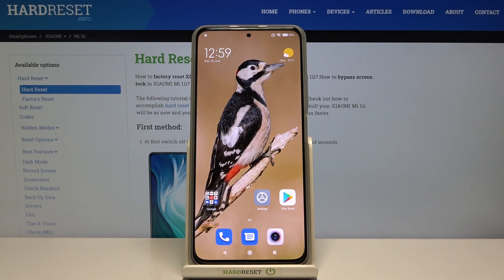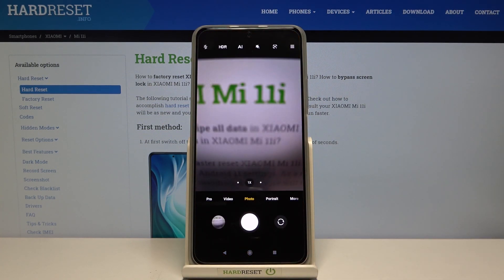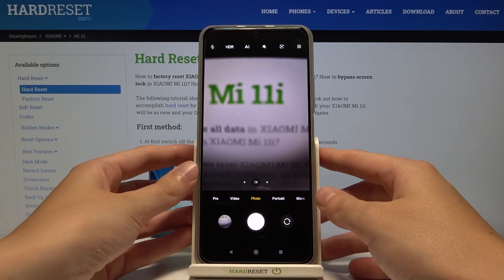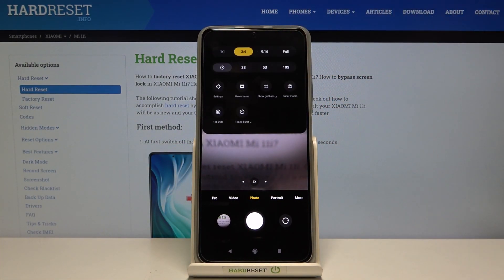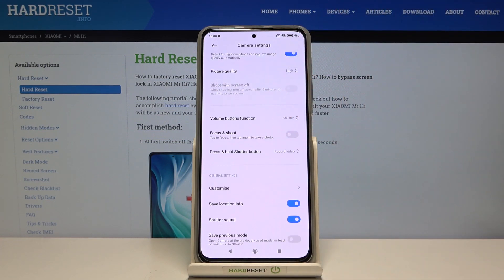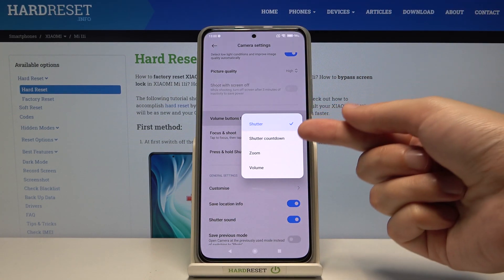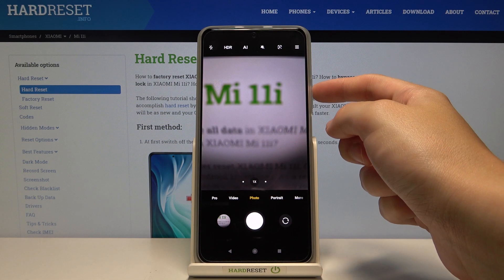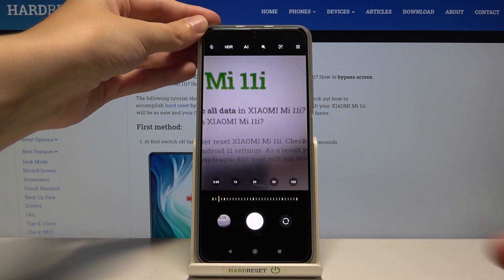How to Change Volume Buttons Function in XIAOMI Mi 11i – Additional Volume Buttons Function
If you’d like to give some extra options to the volume buttons in your XIAOMI Mi 11i, then let’s check above video! Here we are coming with above tutorial in which we’d like to show you how easily you can find proper camera settings which will allow you to change volume buttons function. You’ll be able not only change the volume with them but also zoom in, out or even take a photo! So let’s follow all shown steps and successfully change volume buttons function.

How to change Camera Volume Key in XIAOMI Mi 11i? How to set up Volume Shutter in XIAOMI Mi 11i How to set up Camera Volume Key in XIAOMI Mi 11i? How to remove Camera Volume Key in XIAOMI Mi 11i? How to disable Camera Volume Key in XIAOMI Mi 11i?